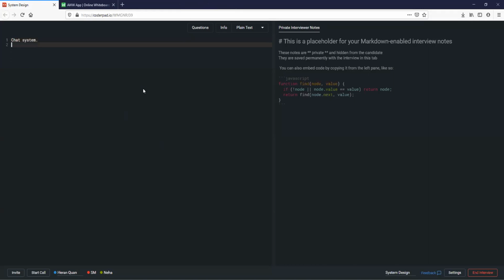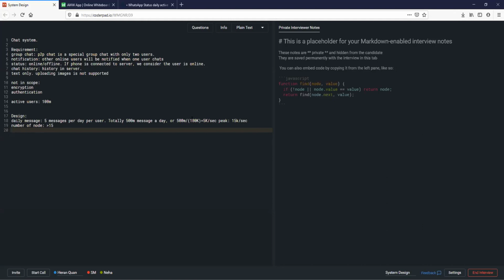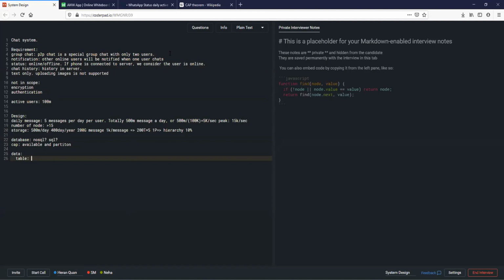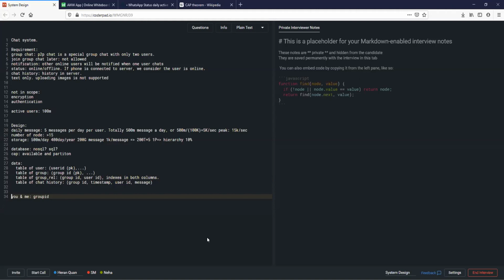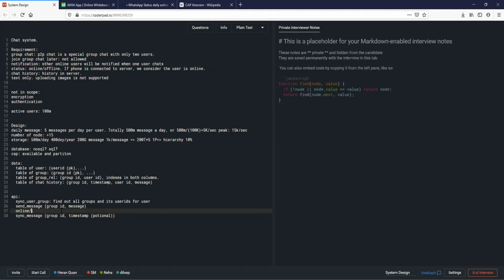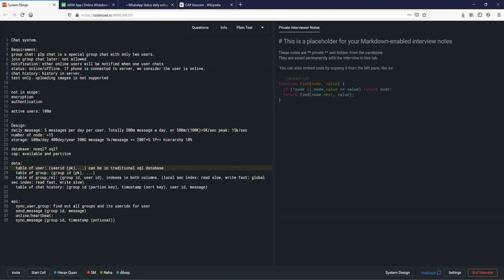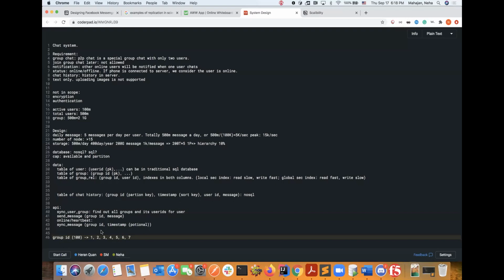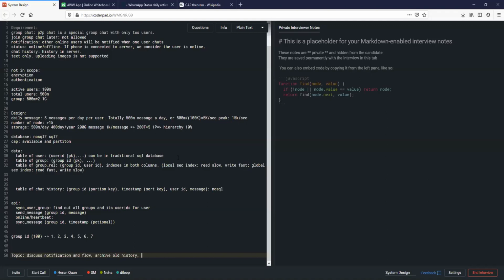System Design Session - Design a Chat System - 17 Sept, 2020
Design a Chat System